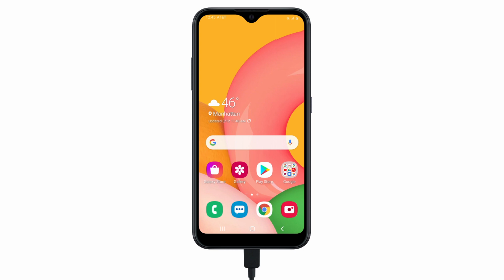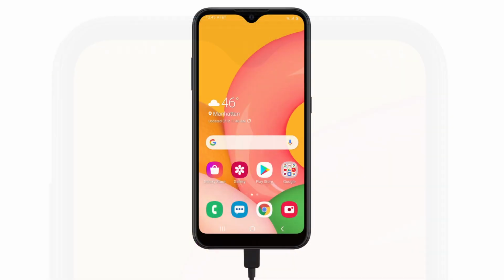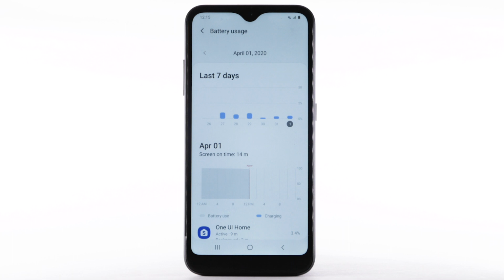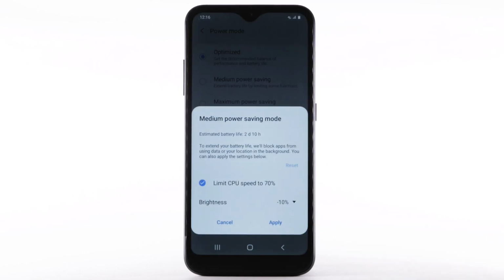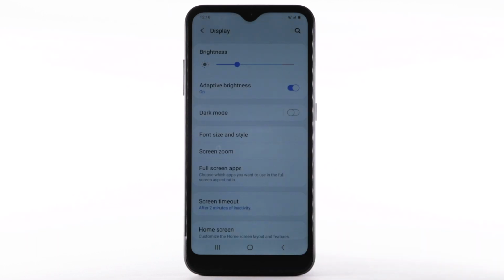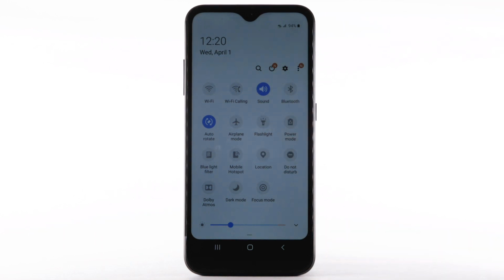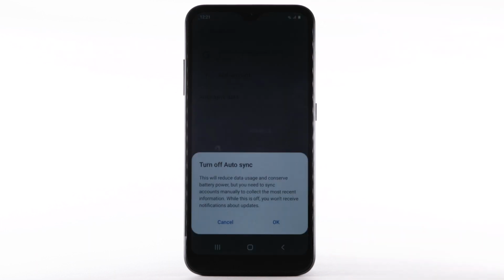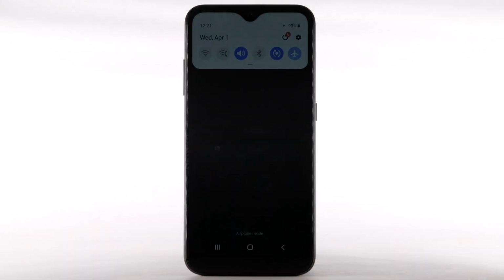Learn about Battery life of the Samsung Galaxy A01 | AT&T Wireless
Learn tips and tricks to extend battery performance on the Samsung Galaxy A01.

Battery Tips.
Charge the Device:
battery performance
partially charged.
When new a fully
discharged battery
on the Samsung Galaxy A01
requires up to 57 minutes
to charge from 0 to 50%
and up to 2 hours and 21 minutes
to charge from 0 to 100%.
You can use the device
while charging.
While charging,
the Charging icon
The Samsung Galaxy A01 has a
standby time of up to 15.2 days
and a use talk time
of up to 19 hours.
View Battery Usage:
battery usage,
Notification bar,
"Device care".
Select "Battery",
To view the
battery usage details
of a particular app or feature,
scroll to and select
the app or feature.
Conserve Battery Life:
select "Power mode",
then select "Medium"
or "maximum power saving".
Adjust settings as desired,
then select "Apply".
To access more display options,
from the setting screen
select "Display".
To reduce screen brightness,
select and drag the desired
Brightness slider
to the desired
brightness setting.
To enable adaptive brightness,
select the Adaptive
Brightness switch.
To set a shorter screen timeout,
select "Screen timeout",
then select the desired option.
To turn off Infinity
wallpapers,
select "Wallpaper".
Then navigate to and
select the desired option
that is not an
Infinity wallpaper.
Disable features
when not in use
If enabled, select "Wi-Fi",
"Bluetooth" and "Location"
from auto-updating,
"Accounts and backup".
Select "Accounts".
Select the Auto Sync Data switch
to disable Auto Sync.
Notification bar,
♪AT&T jingle♪